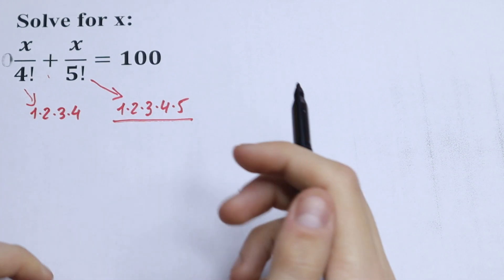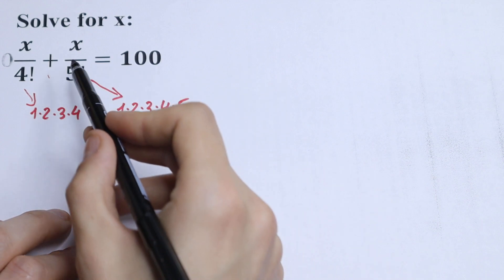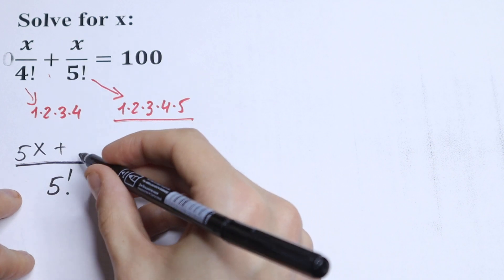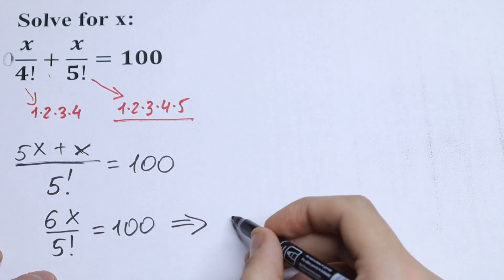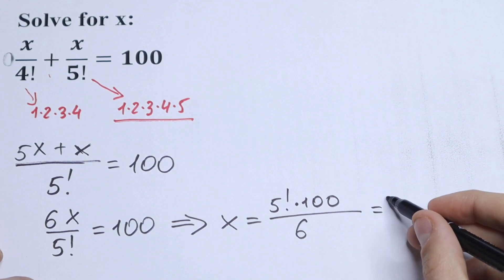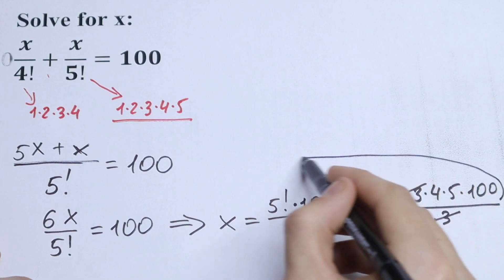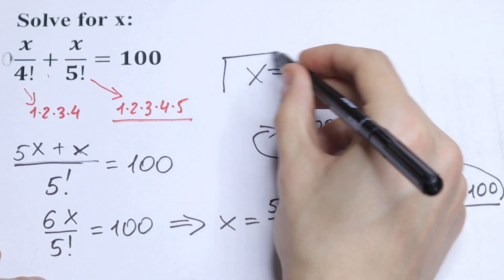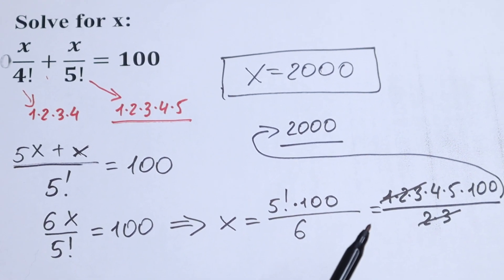Will You Dare To Solve This Equation with Factorials ? Easy Step By Step Explanation @mathsmood​